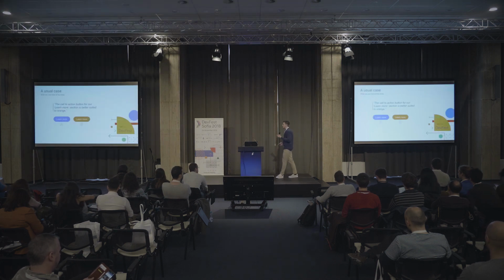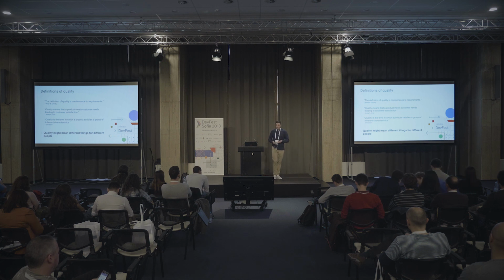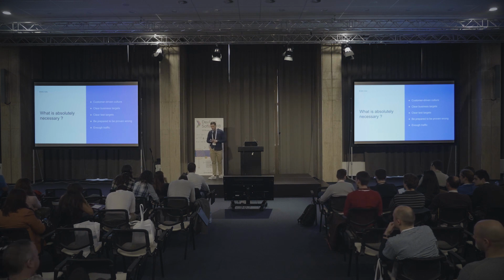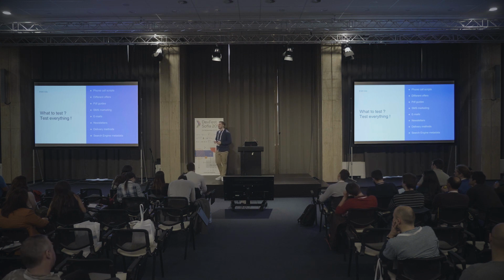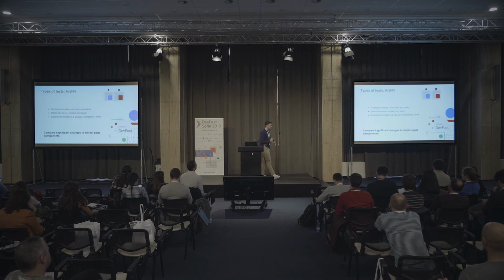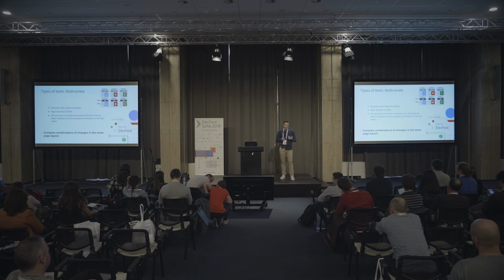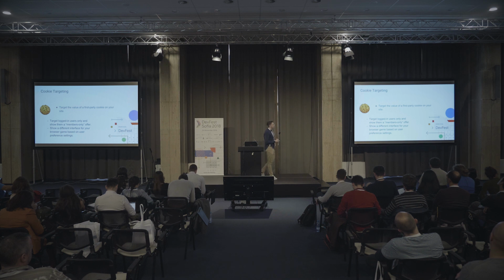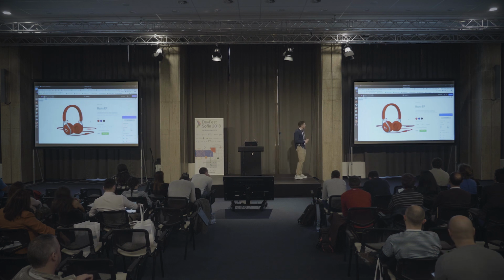DevFest Sofia 2018 - The case for experimentation using Google Optimize by Peter Perlepes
Topic:
The case for experimentation using Google Optimize

As the market dynamics are shifting faster than ever, website experiments also known as A/B tests are a must when aiming for growth and optimization. Taking on one of the newest products in the Google Analytics suite - Google Optimize, Peter is going to present us its rich capabilities, powerful techniques and ease of use. He will tell us what is the correct thinking when using Optimize, tips and strategy for adopting it and experimentation culture overall.

Speaker:
Peter Perlepes, GDG Athens member

Peter combines a Computer Science background with deep understanding of Analytics, Optimization and Development. He has worked on enterprise analytics projects in a variety of sectors including banking, e-commerce, travel and many more. As a Google Analytics developer he assists companies in building and maintaining a data-driven culture and is an active member and speaker for the Google Developers community. He passionately advocates the true collaboration of IT, Marketing and Business people in small medium and large companies alike for reaching the common goals of growth. Recently a project that he has lead as a Lead Analytics engineer has been published by Google as a Success Story for Google Optimize. Peter also has been working closely with top software publication companies ,like Manning and The Pragmatic Bookshelf, as a Technical Development Editor and Technical Proofer. From these projects he has been exposed to a broad spectrum of technologies ranging from Node.js, AWS and Kubernetes to Apache Kafka, Aurelia and Ruby On Rails.